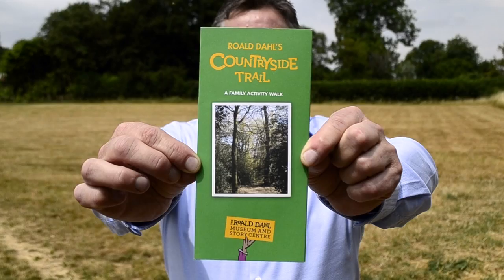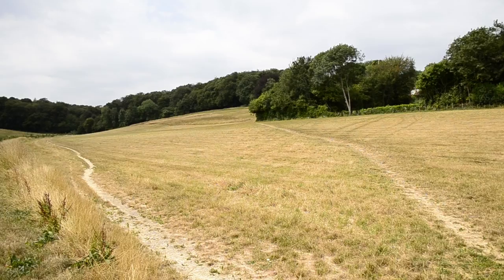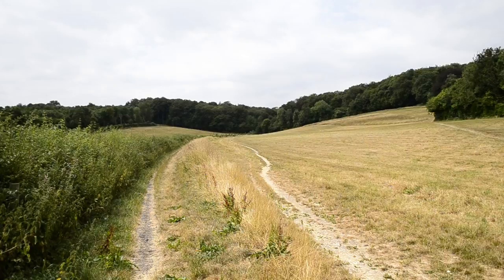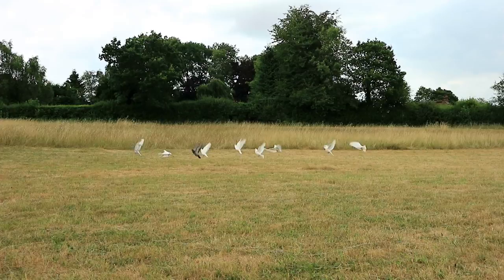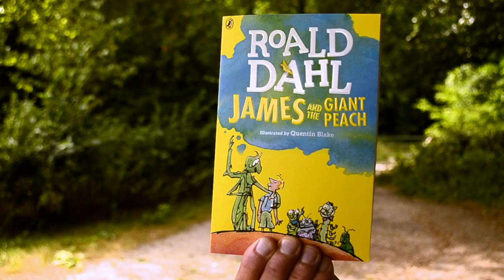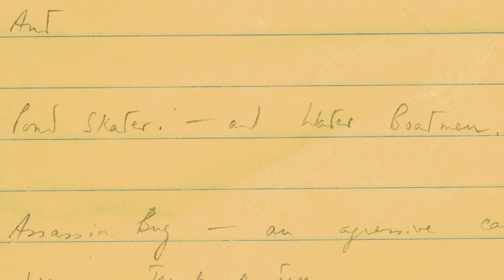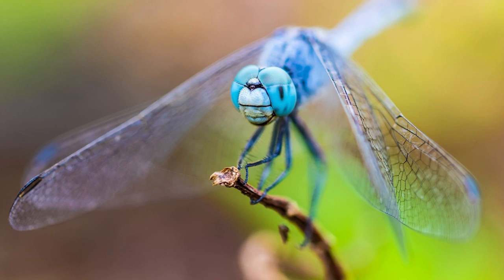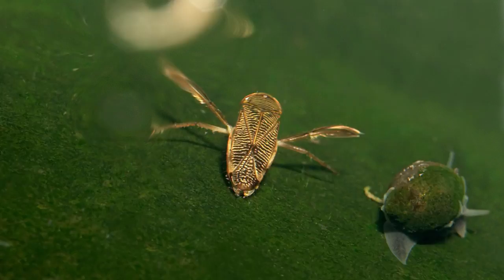Creature Creation - Week 3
Welcome to week 3 of our Make Stories Like Roald Dahl summer challenge. This week, find out which insects didn't make it into James and the Giant Peach. Maybe they can inspire your characters instead?